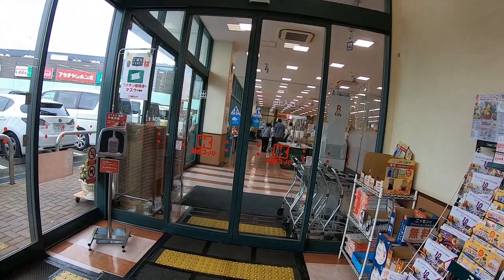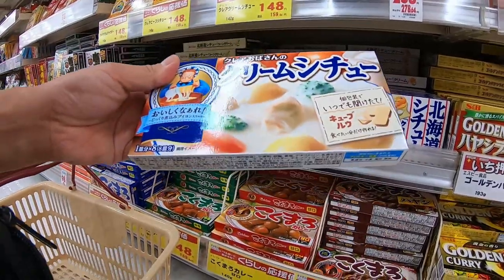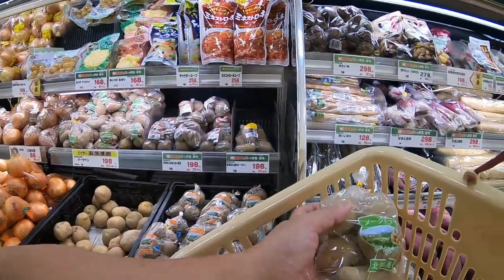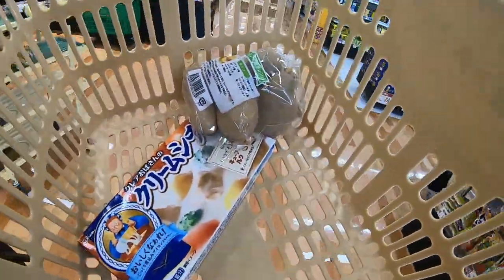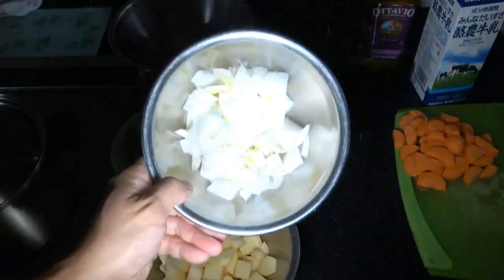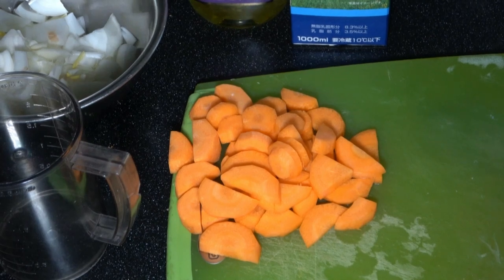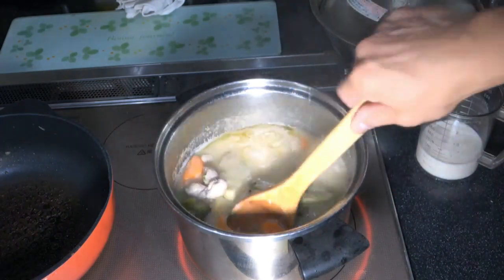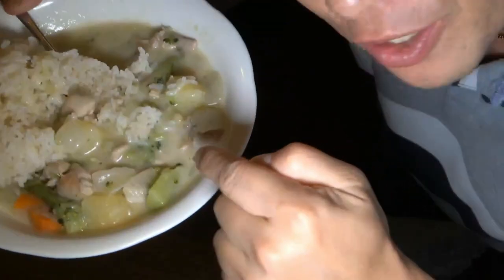HOW TO MAKE JAPANESE (CHICKEN) CREAM STEW クリームシチュー Japanesecreamstew Living in Japan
You have to try this easy to make Japanese meat stew!  You can use any kind of meat but I like using chicken.